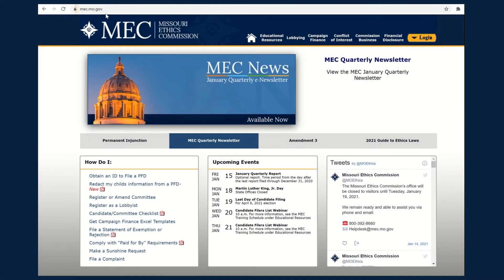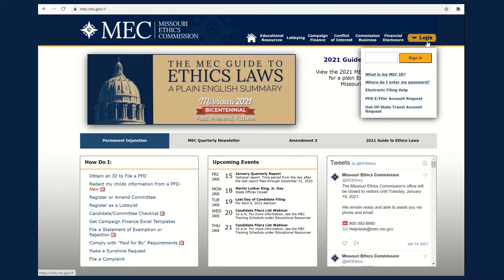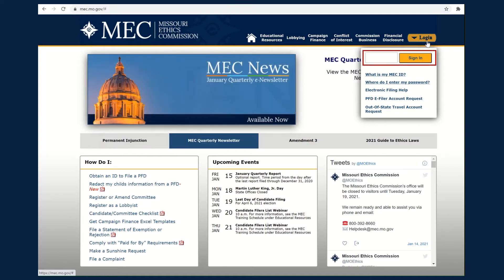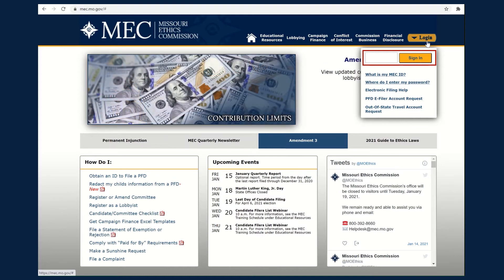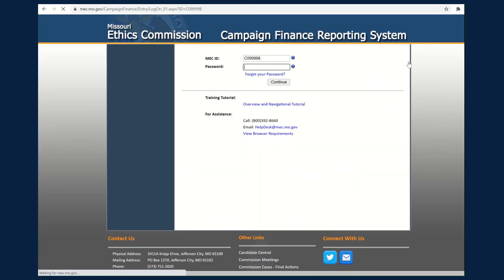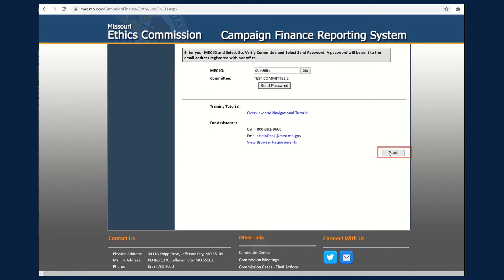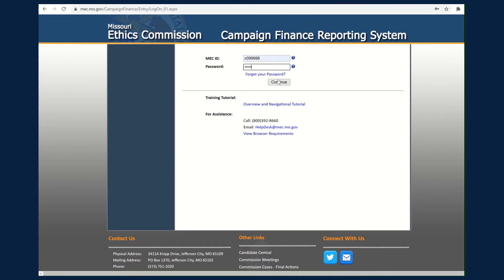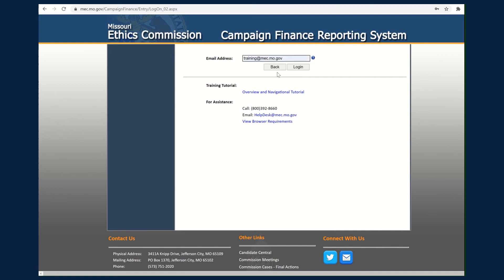Introduction to the Campaign Finance Electronic Filing System – Part 1: Logging In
This video demonstrates how to login to the MEC’s Campaign Finance Electronic Filing System. Use this ID and password to electronically file all campaign finance reports in compliance with Missouri’s ethics laws.

Subsequent videos in the Introduction to the Campaign Finance Electronic Filing System series will provide an overview of how to navigate through the e-filing system:
• Introduction to the Campaign Finance Electronic Filing System – Part 2: Navigating the Committee Home Page
• Introduction to the Campaign Finance Electronic Filing System – Part 3: Completing the Report Cover Page
• Introduction to the Campaign Finance Electronic Filing System – Part 4: Exploring the Report Menu

Connect with the MEC online:
Follow the MEC on Twitter: @MOEthics
View our Campaign Finance FAQs

The MEC serves the public interest by promoting and maintaining transparency, accountability, and compliance with Missouri’s campaign finance, lobbying, and conflict of interest laws. We educate and assist the citizens, public officials, lobbyists, and those participating in Missouri elections by increasing awareness and understanding of the law. We investigate and enforce these laws consistently.